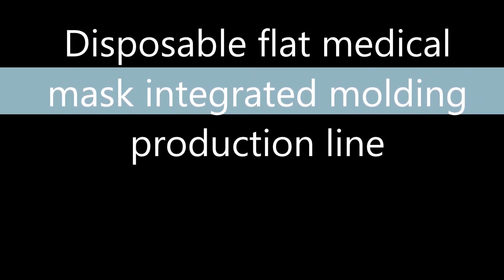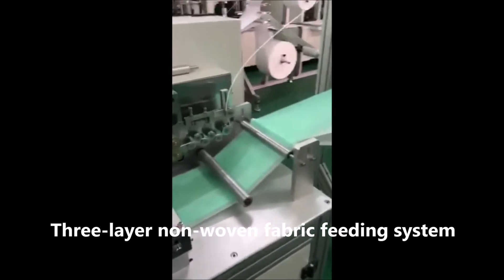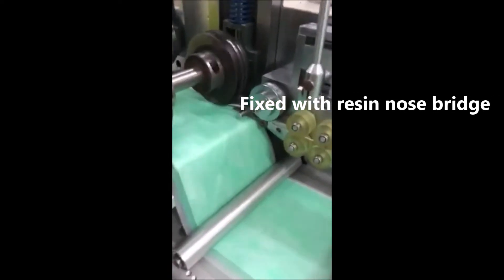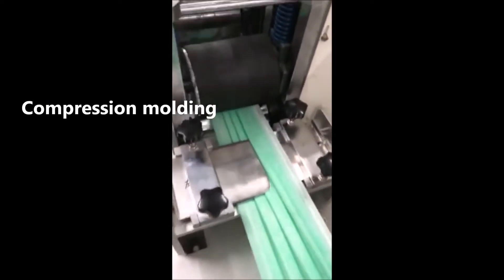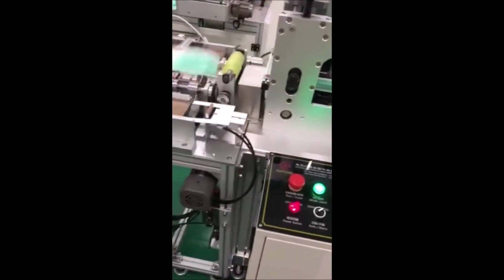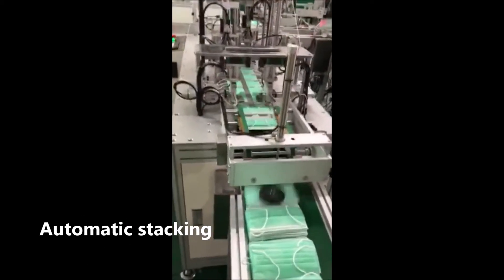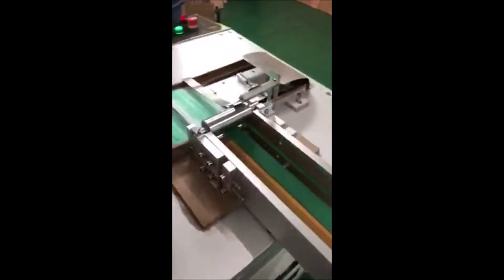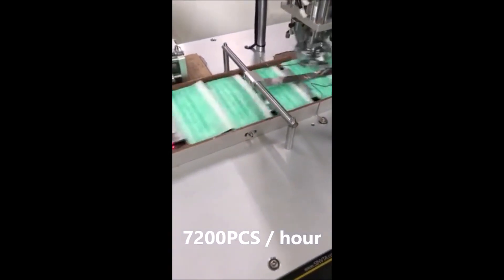Линия для производства одноразовой плоской медицинской маски SXAE-PK922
Major Products:
Factory Address: No 379 Chang FengStreet, GuangMing New District, ShenZhen, GuangDong, China.
            Lisa Li
Wechat:  Lisa05160803
Полностью автоматическая одноразовая плоская медицинская маска SXAE-PK922, интегрированная в производственную линию для литья под давлением, китайского производителя.
Этот полностью автоматический станок предназначен для изготовления плоских масок для лица с внутренней или наружной петлей. Формирование маски / пресс для маскировки / резка маски / автоматическая перестановка маски / сварка ушной петли / автоматический канал распределения материала / надевание на планку переносицы / штабелирование. Есть две машины для выполнения следующих шагов: автоматическая фотоэлектрическая индукция распределяет маски, сварка ушной петли / направление ушной петли / укладка. две производственные линии, значительно улучшая производительность всей производственной линии.
Параметры:
внутренняя или внешняя ушная петля необязательно
скорость всей машины: 90--120 шт / мин (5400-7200 шт / час)
Электропитание: AC220V 50HZ 12KW
давление сжатого воздуха: 5-7бар
Вес машины: 1200 кг
Габариты станка: 6860 * 3560 * 1985 мм
ПЛК управления и сенсорный экран: китайский и английский
Рама: промышленный алюминий и гладкая алюминиевая пластина
Количество слоев маски: максимум 4 слоя
Укладка: установите количество от 1 до 100 шт.
как только нетканое сырье израсходовано, машина может автоматически перестать работать. когда машина подключена к упаковочной машине, один человек может управлять несколькими машинами.
Основные компоненты:
Серводвигатели / Прецизионный червячный редуктор и червячный редуктор / Горизонтальный мотор-редуктор / Инвертор Panasonic / Двигатели с регулируемой скоростью / Двигатели с постоянной скоростью / PLC плюс сенсорный экран / Цилиндр: Воздушный TAC / Электромагнитный клапан: SMC или CKD. Ультразвуковая сварка: 1 комплект непрерывной волны и 4 комплекта прерывистой волны.
будь здоров! одноразовые плоские медицинские маски для использования после дезинфекции! Уханьский коронавирус. одноразовая нетканая маска для лица. Приспособление для изготовления маски. машина для изготовления хирургической маски.
Послепродажное обслуживание:
На всю машину предоставляется гарантия в течение одного года, а основные детали заменяются бесплатно в течение гарантийного периода (за исключением техногенных повреждений и уязвимых частей). Послепродажные профессиональные инженеры обеспечивают техническое руководство и обеспечивают техническую поддержку в течение всего срока службы.